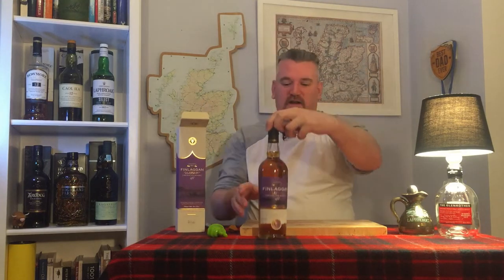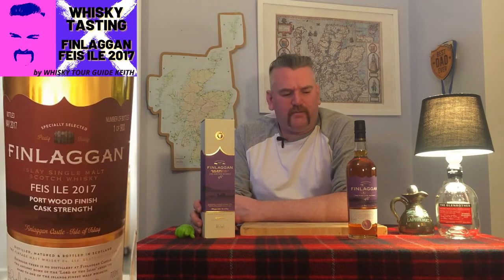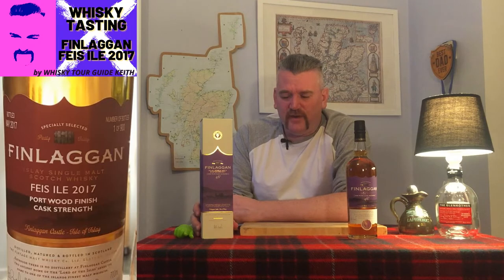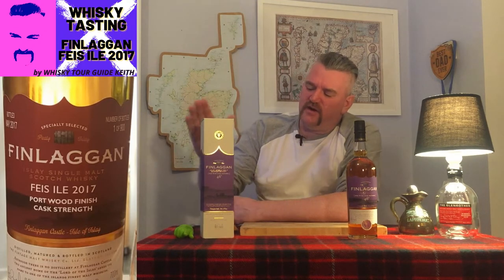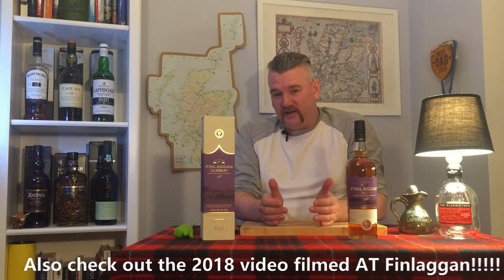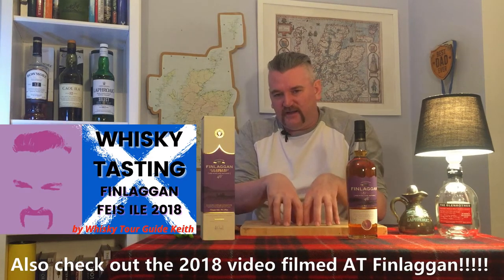Finlaggan Red Wine Cask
Another whisky tasting from the Finlaggan range from a mystery Islay distillery. A completely new bottle opened and tested with no previous experience. Watch the video to find out what I made of it.

If you like this video, check out other videos tasting the Finlaggan range or any other video I've made.